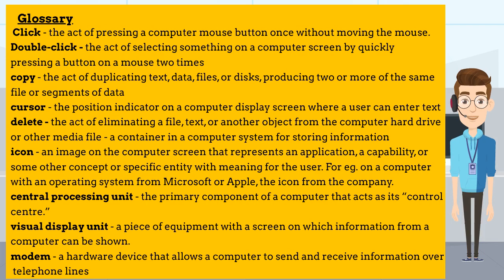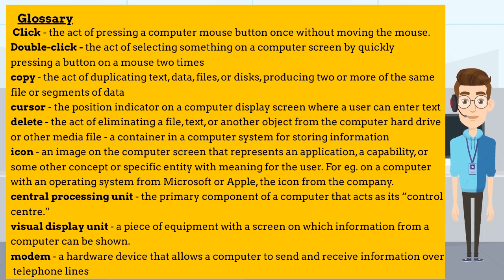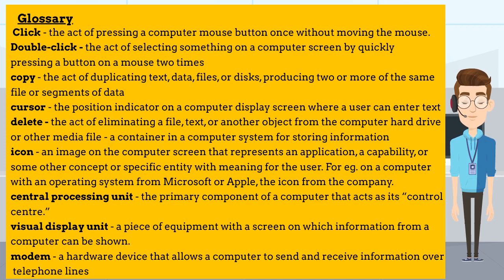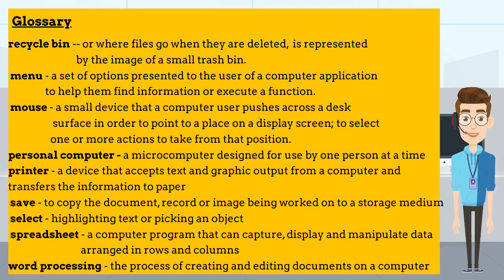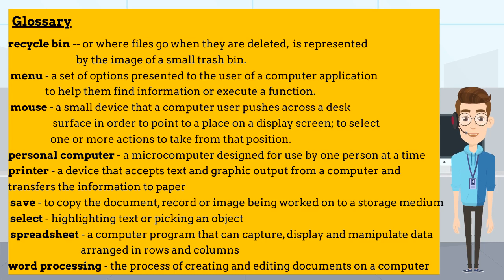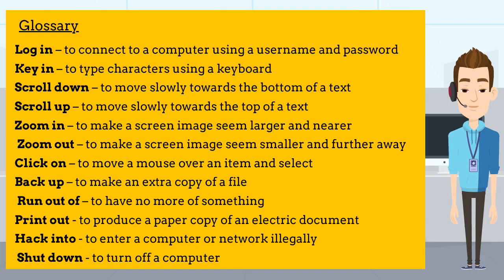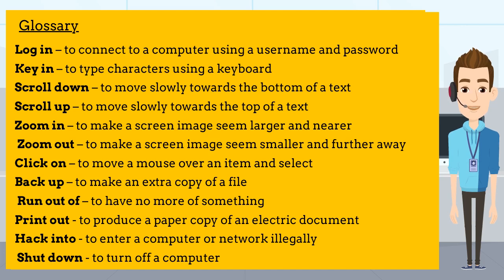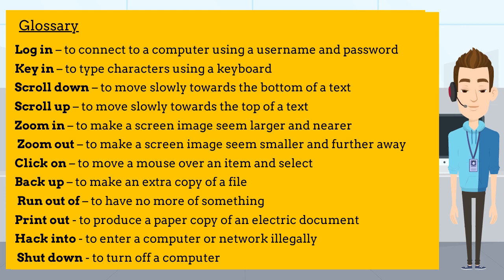HOW TO SPEAK ENGLISH FLUENTLY - INTRODUCTION TO COMPUTING !! 🔥🔥 🤩🤩🚀🚀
Subtitles: Japanese, Indonesian, Spanish, Arabic, German, Korean, Hindi, Tamil, Urdu, Persian, Italian, Portuguese, Malay, Chinese, French, Vietnamese, Malay, Indonesian, Spanish (Latin American, Mexican), Russian, Polish, Turkish, Thai, Tagalog, Punjabi, Nepali, Hebrew, Pashto, Uzbek, Czech. Click the 'CC' tab -then 'Settings' options - Select your subtitles.

If you would like to request for a certain language in the subtitle, drop us a comment and we can try to add that in!

If there are certain conversational topics that you would like, also drop us a comment and we may add it into future videos! :) WE ARE HERE TO HELP YOU LEARN ENGLISH FLUENTLY!

There are a few things you can do to speed up your learning process when learning English.

1. Take Advantage of Online Resources

There are a number of online resources that can help you improve your English language skills.

2. Use flashcards

One of the best ways to improve your English language skills is by using flashcards. You can make your own flashcards or use ones that are already available online.

3. Practice Speaking

Another way to improve your English language skills is by practicing speaking. This can be done by using a language learning app or by speaking with a native English speaker.

4. Use a Grammar Book

If you want to improve your grammar skills, start by focusing on the basics. Make sure you understand basic grammar and vocabulary, and be able to talk about basic subjects. Next, focus on learning new words. Look up new words in a dictionary, and use them in your everyday conversations.

Finally, practice speaking English every day. Go to a nearby English speaking country, or sign up for a language learning program. By following these tips, you'll be on your way to becoming a fluent English speaker in no time!

There are a few things you can do to help increase your chances of landing a job interview.

1. Make a portfolio. Include your resume, work samples, and any other relevant materials.

2. Start networking. Attend job fairs and meet with hiring managers.

3. Research the company you want to work for. Learn what their mission is and what their values are.

4. Be prepared for questions about your experience, why you want the job, and how you can contribute to the organization.

5. Dress for the job you want. A professional appearance can help you stand out from the competition.

6. Be honest and genuine. In the interview, be sure to focus on your strengths rather than on your weaknesses.